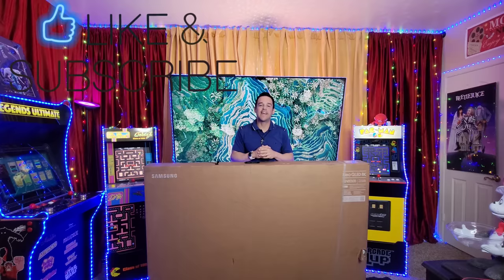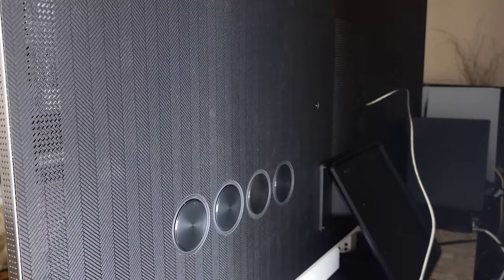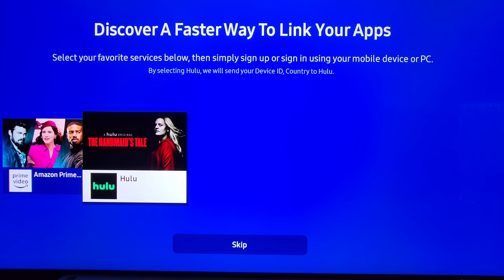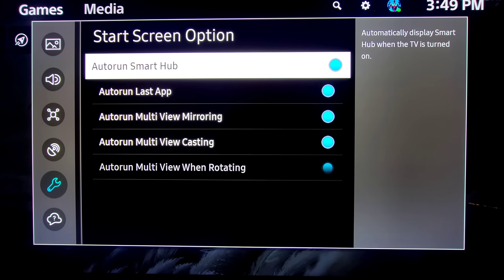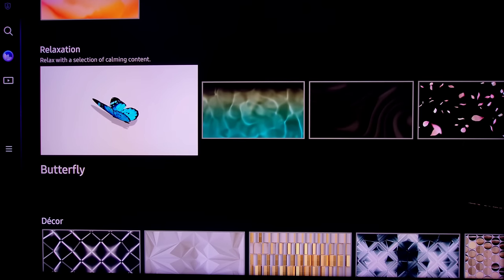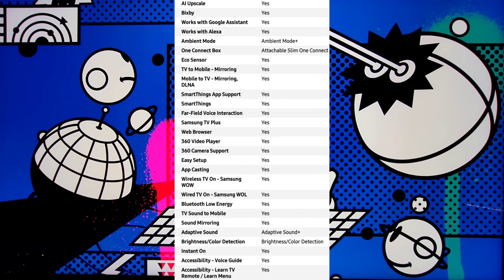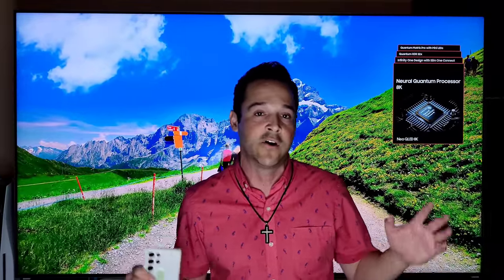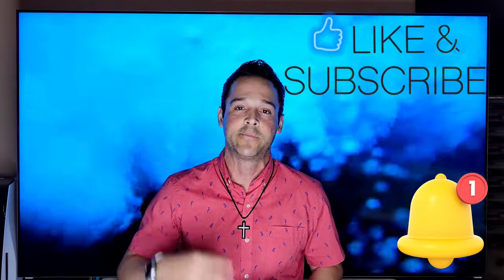New Samsung Neo QLED 8kTv QN800 Series🤩 Pro Set-up 8kDemo Apps Spec Feature Atmos Audio Walk-through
THE ALL New Samsung QN800B 75in 8k MiniLed QLED TV Is Finally Here! Join me in part one of My 8k QN800B Series. Join me as we look at this tv from all aspects in great Detail. Indepth Unboxing Setup Features Specifications  Gaming The One Remote New Operating systems all menus Audio and more! Thank you all for checking out my video and subscribing to the channel💯 remember I do YouTube for you and you only if you need me please reach me in the comments section or find me on Twitter Instagram or Facebook TikTok @jbtechfanatic I look forward to talking to you in the comments and seeing you in the next video!  don't forget to turn notifications on so you know when part 2 comes out! Also